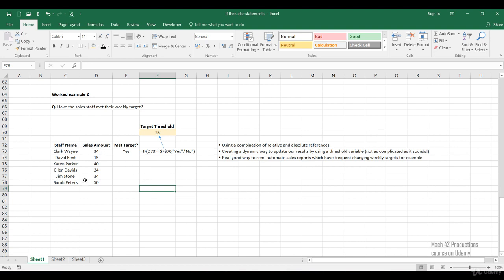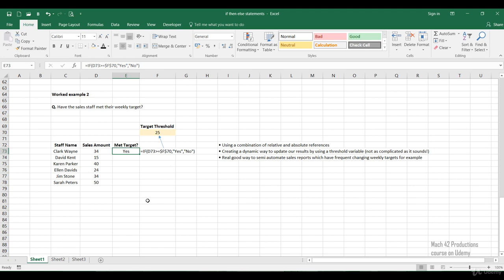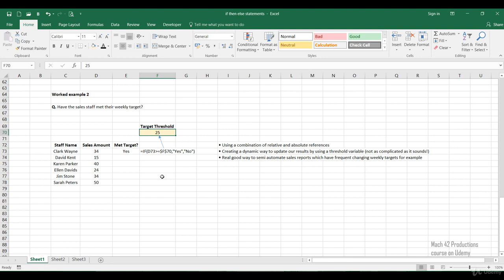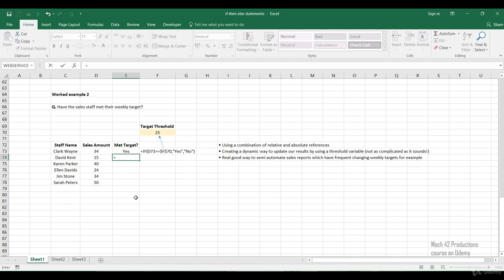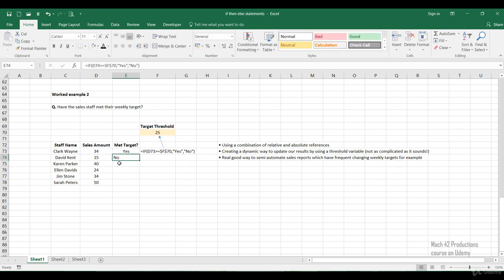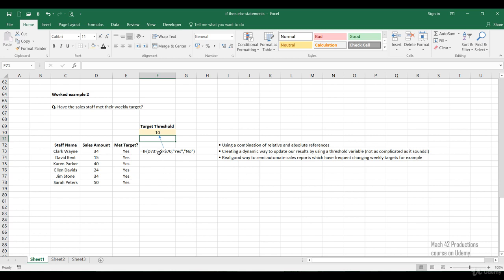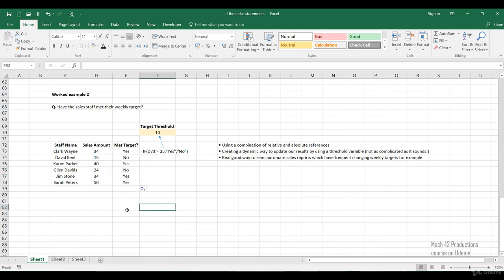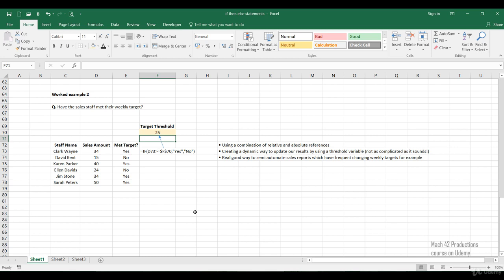EXCEL Begin to Advance 71